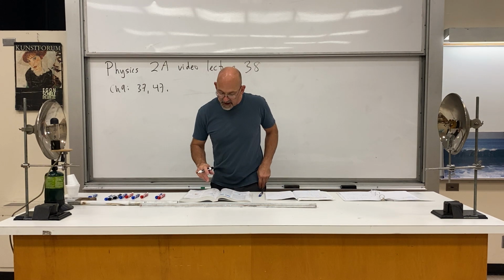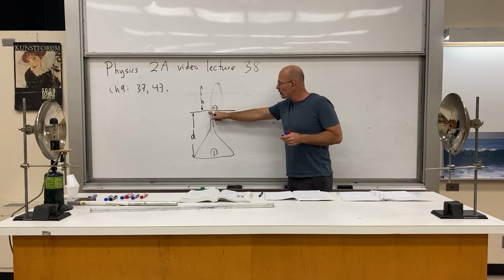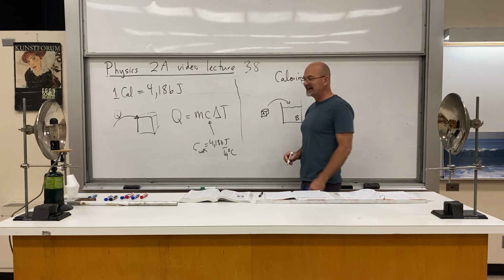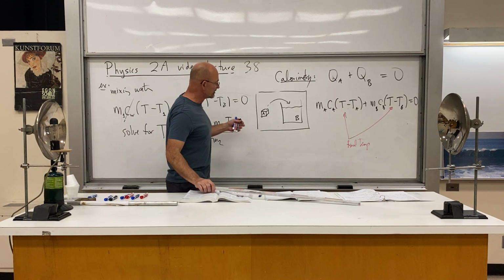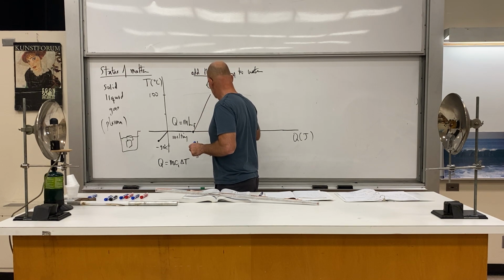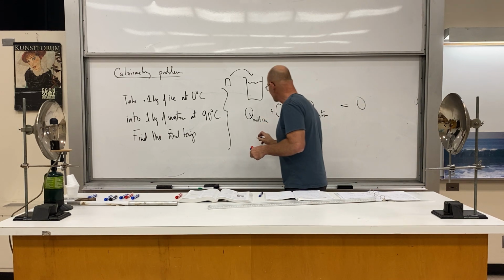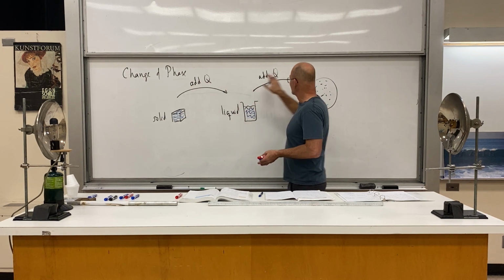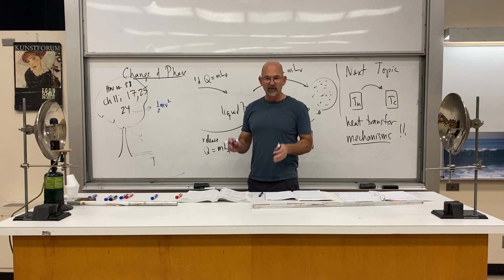physics 2A fall 2020 video lecture 38